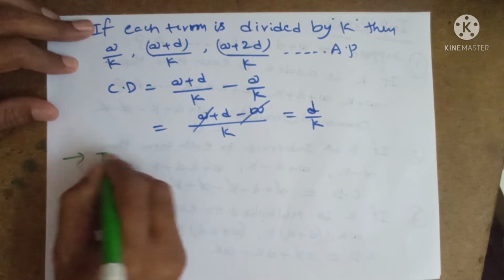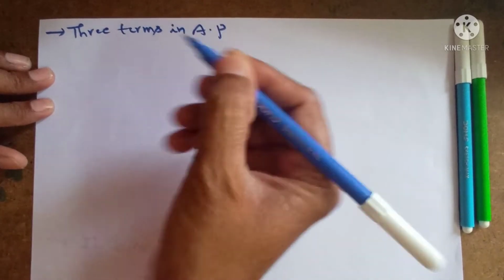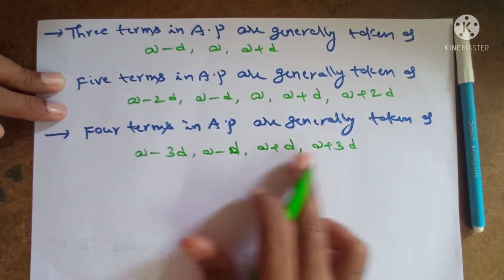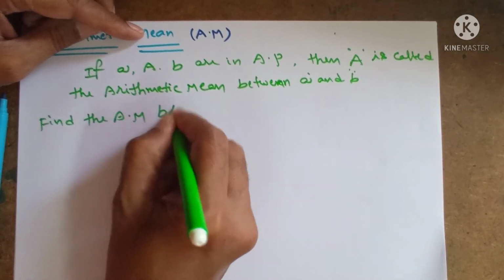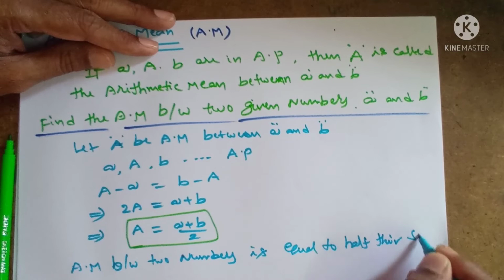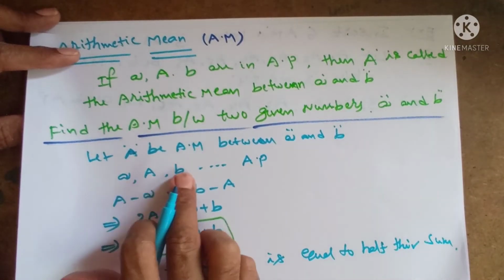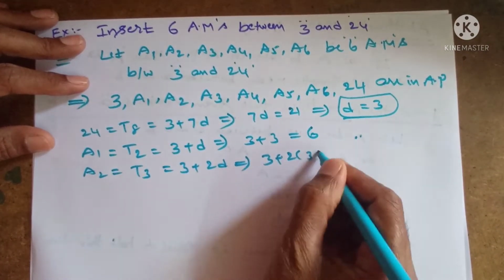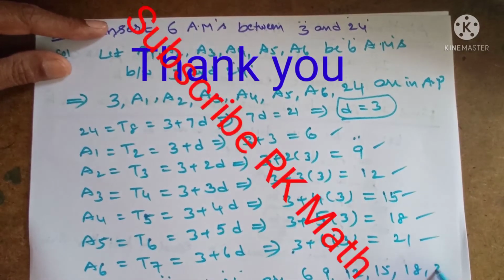Arithmetic Progressions from | basics for class 10|class 11|class12| all competitive exam| Lecture 3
In this video RK SIR will explain Progressions from basics with examples. Arithmetic  progressions with examples .Learn easy and make concepts clear and try problems given.

👌✔arithmetic mean
👌✔arithmetic mean class 11
👌✔arithmetic mean class 10
👌✔progressions class 10
👌✔progressions class 11
👌✔progression formulas
👌✔progressions meaning
👌✔progressions pdf
👌✔progressions introduction
👌✔progressions class 11 notes
👌✔progressions class 10 formulas
👌✔progression in maths
👌✔progression and series
👌✔progression and sequence
👌✔progression arithmetic

"RK Math"